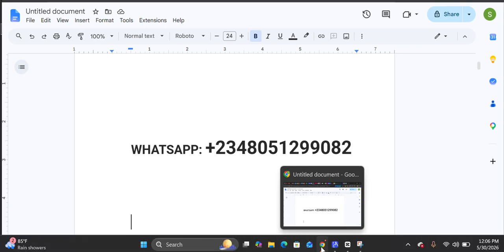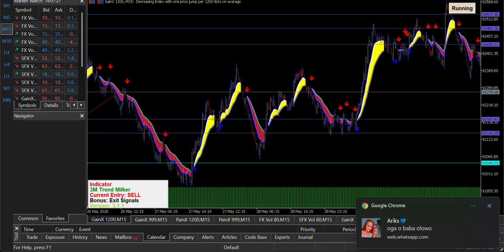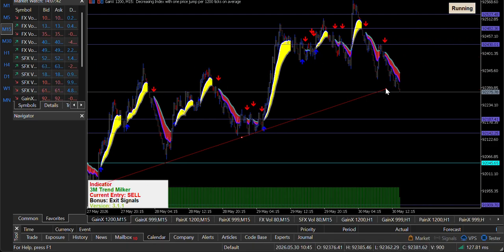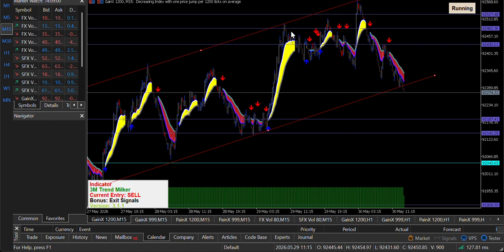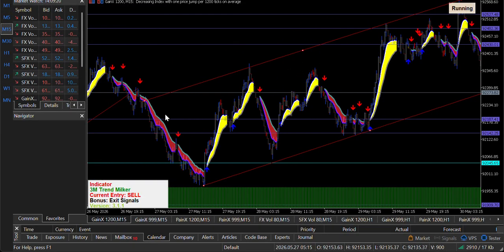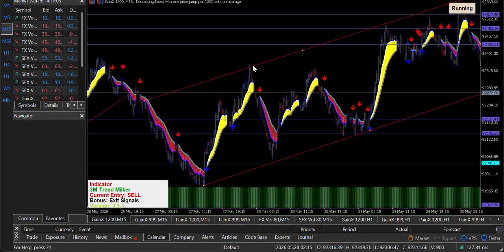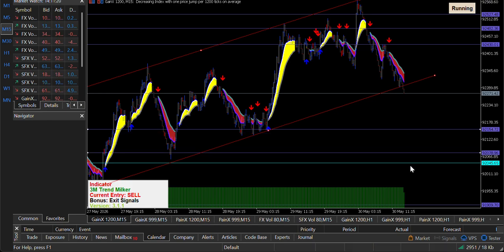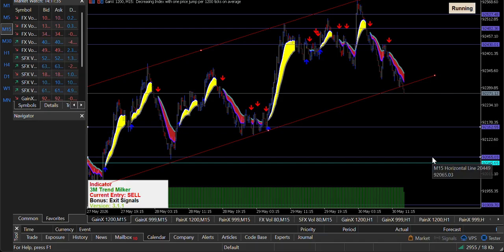🔴 How To Trade Within The Channel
🔴 How To Trade Within The Channel | WelTrade

Trading Rules:

1.

2. Fund Account to use real money or practice with demo fund first before using real money.

or